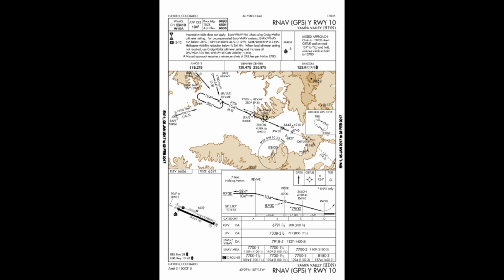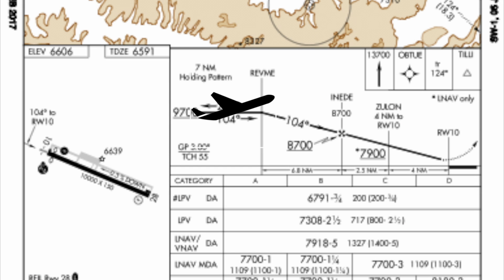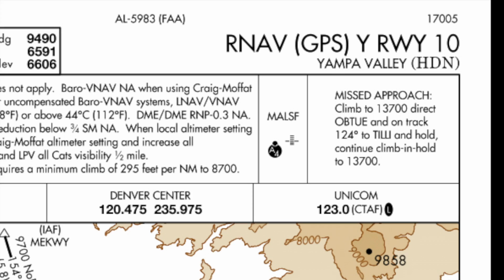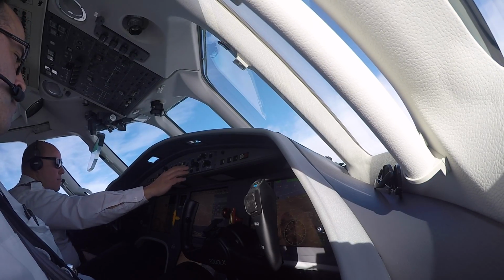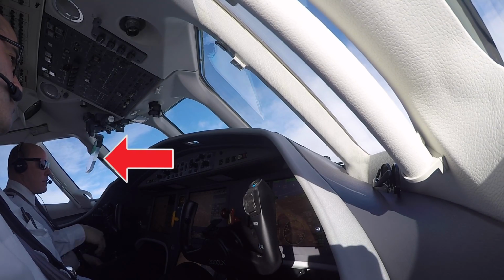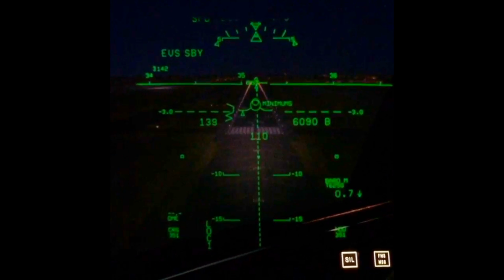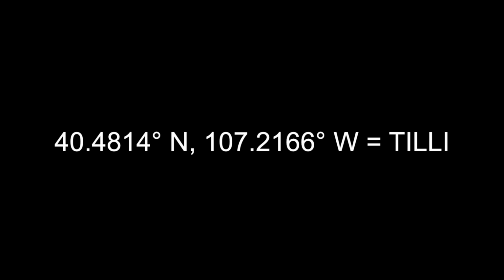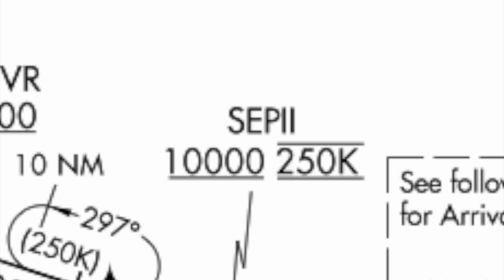[VLOG] Snowy Approach Into Ski Country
A quick flight from Phoenix to Hayden Colorado proves to be challenging with an approach to "minimums"